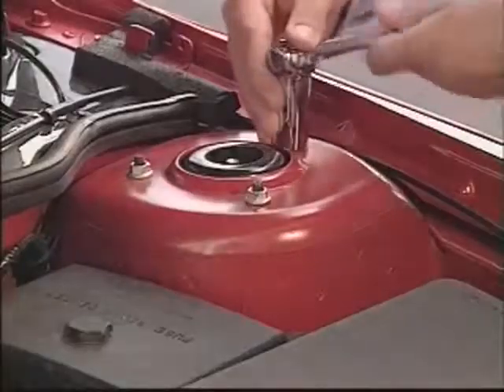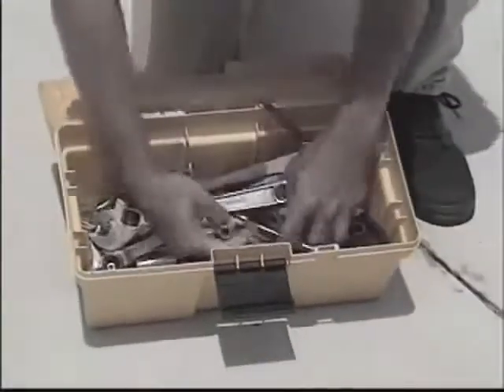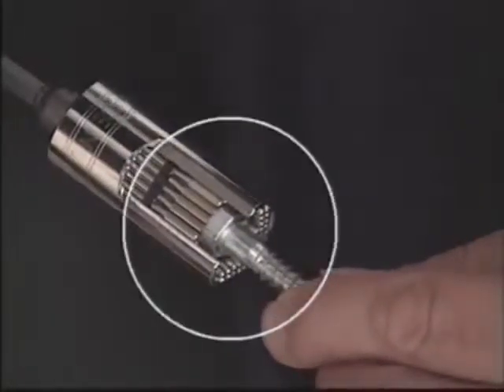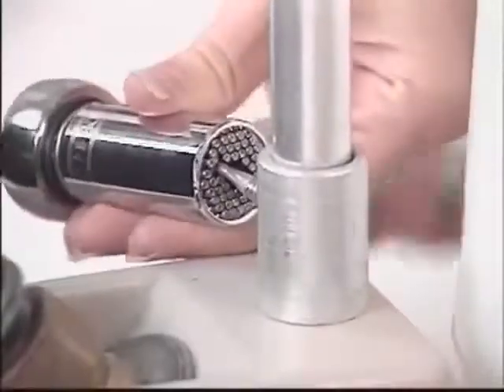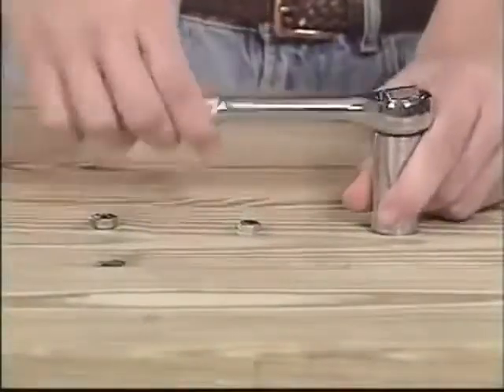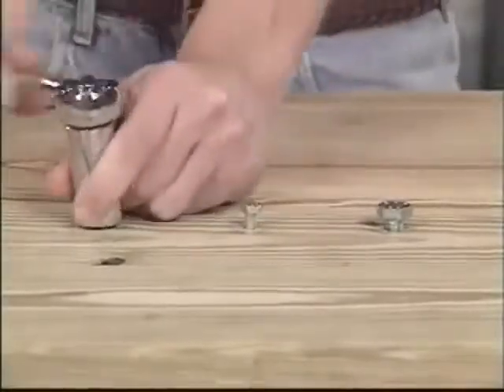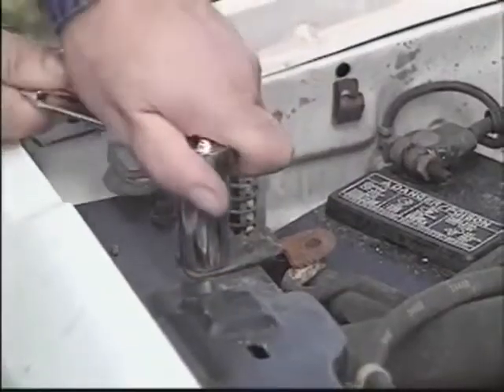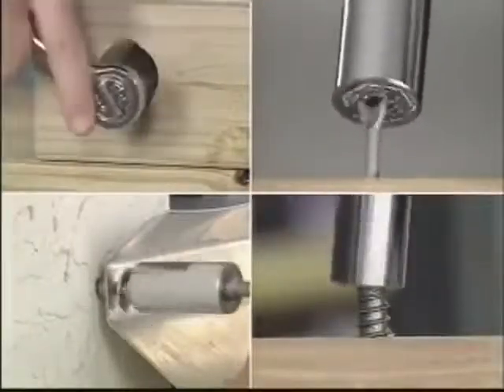Tuýp vặn đa năng Gator Grip